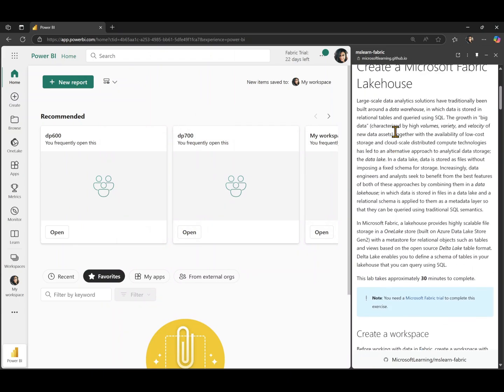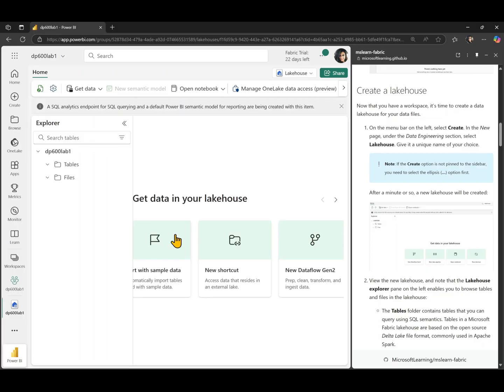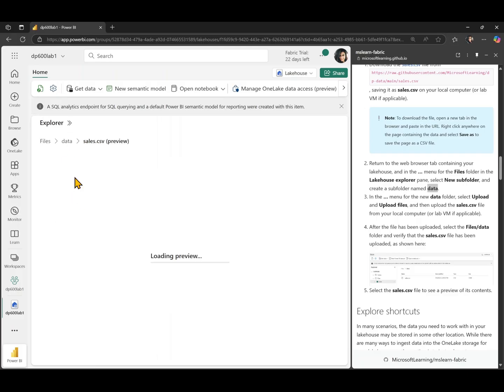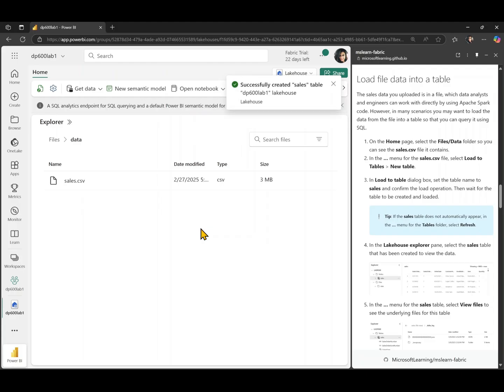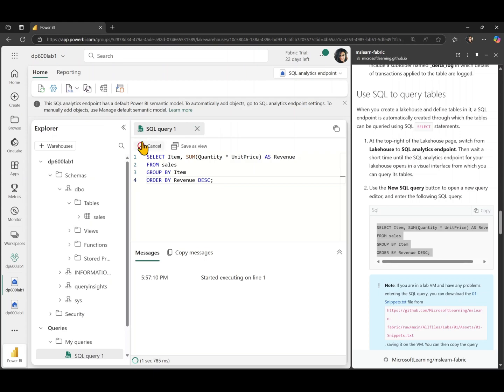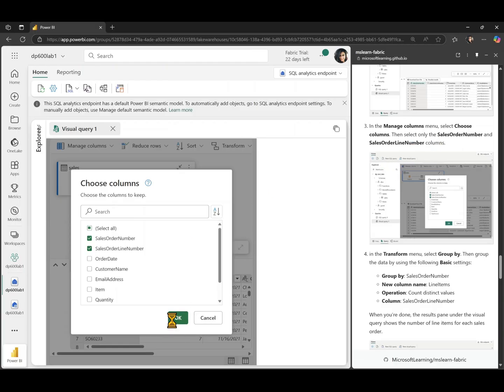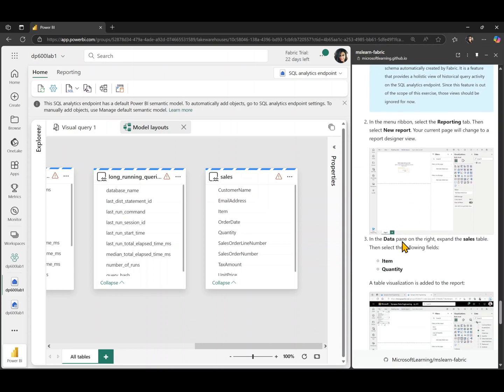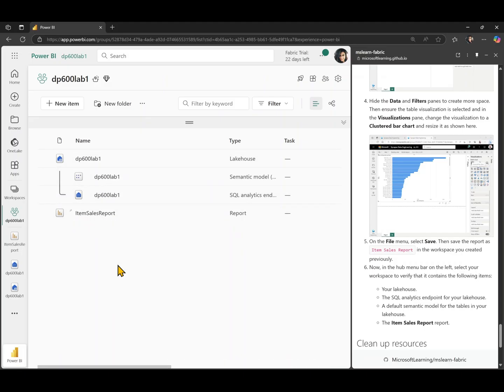DP-700 - Lab 1 Create a Microsoft Fabric Lakehouse